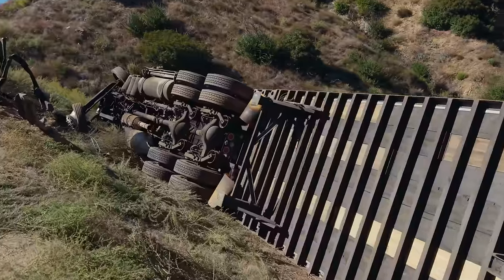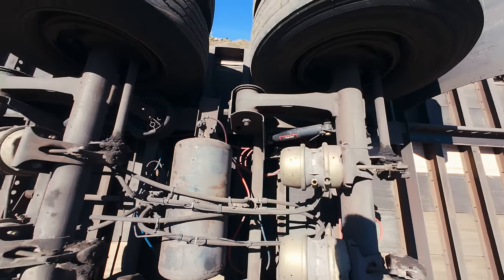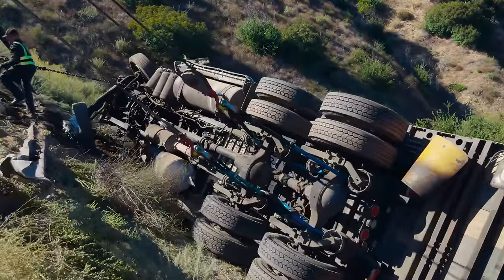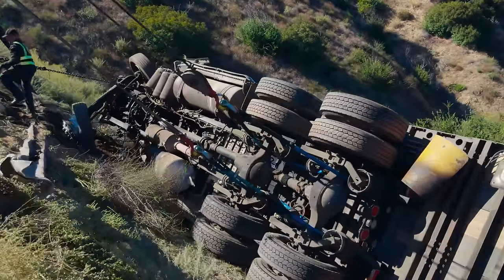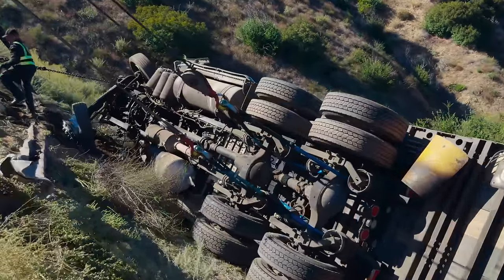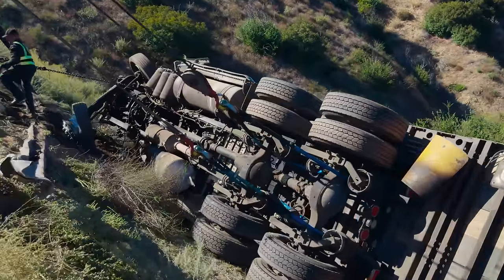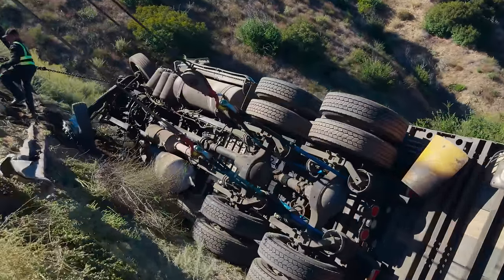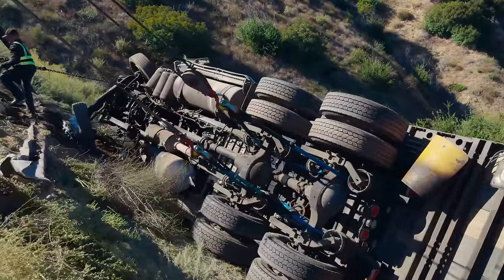Tractor Trailer Crashes off Freeway - Lands in Ditch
Tractor Trailer Crashes Off Freeway Into Ditch - No clickbait here! What you see is literally a loaded semi tractor trailer big rig that plowed through a guardrail and crash landed on its side 75' down the embankment. Crazy, right? But crazy is our specialty here and Alex and I came ready to rock in Hulk, a 50 ton rotator, and Big Flipper, a 75 ton rotator. We were assisted by Ricardo in unit 90 to control the tractor and tow it all away after.

You'll notice we almost immediately get to work with our game plan, despite this job looking impossible at first glance. That's because we have tons of experience in recovery work, and most jobs are very very similar in theory. This one had added obstacles like being so far down, plus the guard rail that was still good by our trucks and how to get it on the freeway without damaging that. Many companies would have shut down the freeway to back up to this, but we knew we could do it off the side with only ONE lane closed to keep traffic open.

First step was to put the rotators so that each one is 90 degrees off the side, with Hulk stationed in the rear and Big Flipper at the front of the trailer. Next was to offset unit 90 to rig to the tractor. This truck is small and nimble so it was easy to put it around 45 degrees while still staying in the lane closure. Rigging to only the trailer would have been very very difficult since the tractor would just fight us and needed to be pulled at an angle to follow the trailer.

Now the grand finale, getting it up and over the guardrail. My last few videos have seen us barrel rolling an empty trailer and even loaded containers. Here we attempt a very advanced maneuver, by mid air / barrel rolling a fully connected loaded tractor trailer. This allowed us to upright it and get it over the guardrail in one shot, and man can I just say how epic it looked? I really hope all the angles captures it great, because in person it truly was a sight to see and be proud of.

I was there so I know how cool it looked, but what do you guys think? How did you all like the multiple iPhone/DJI/Drone angles?

after the video and grab your cool Pepe's swag to represent your favorite tow company!

00:00:00 The walk around
00:06:08 Setting up rigging
00:14:30 Winching in!
00:29:00 Semi catches fire!
00:42:56 Lift off time
00:54:56 Success!
00:59:07 Putting away the trucks

►All footage was shot with my Apple 15 Pro Max, DJI Action 4 and Alex's DJI Mavic 3 Drone. I also edit my own footage using DaVinci Resolve Studio.